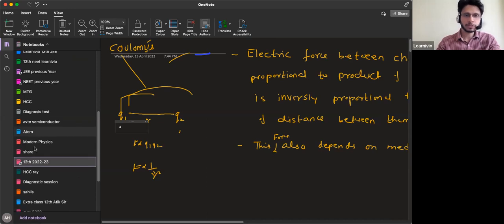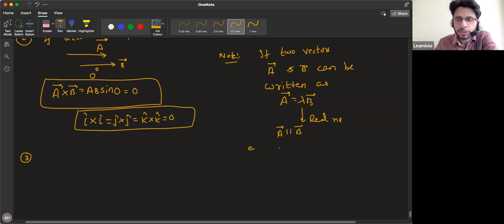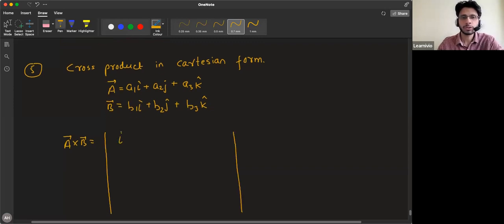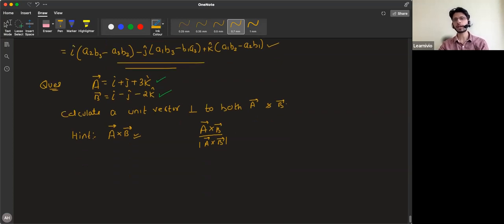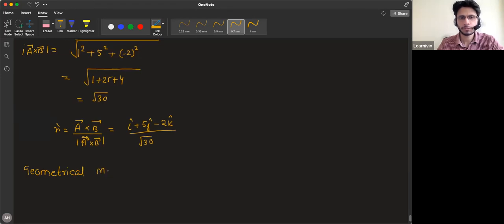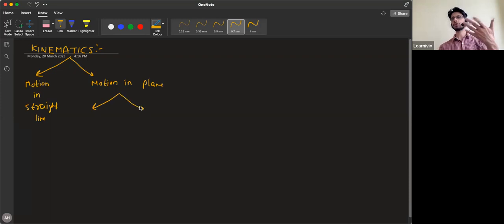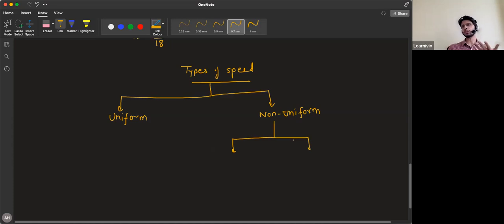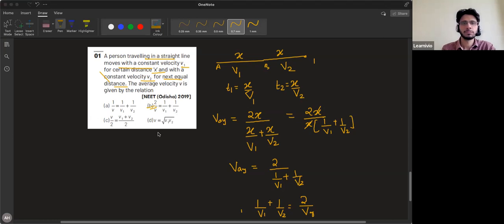Learnivio | Vectors | NEET Crash Course | 20-03-2023